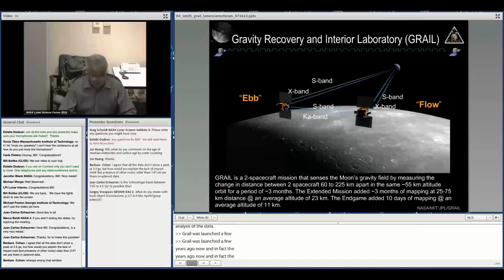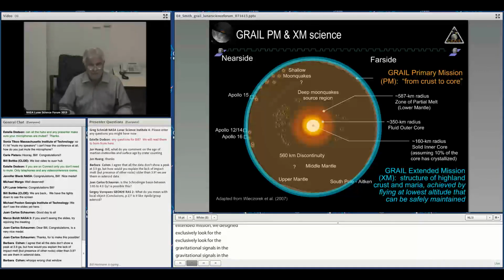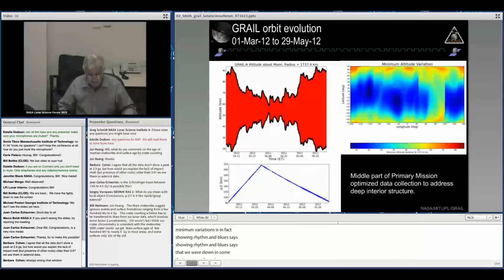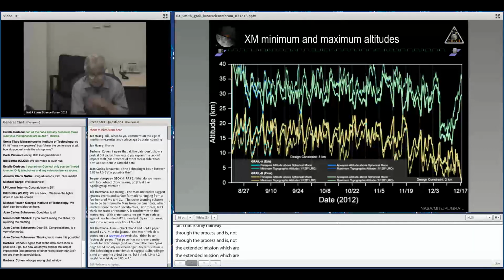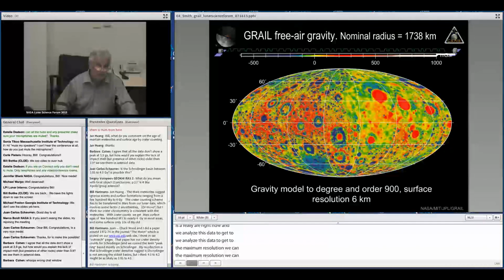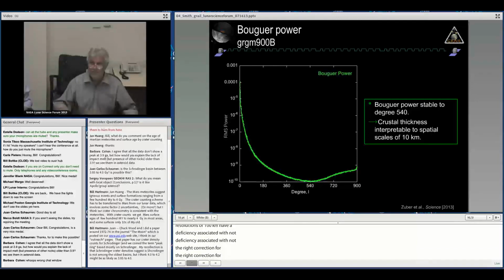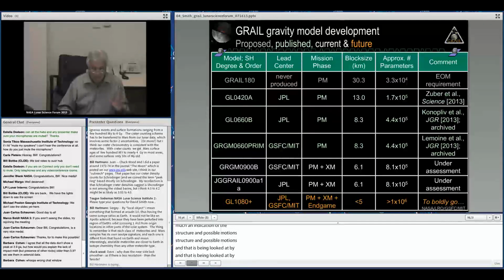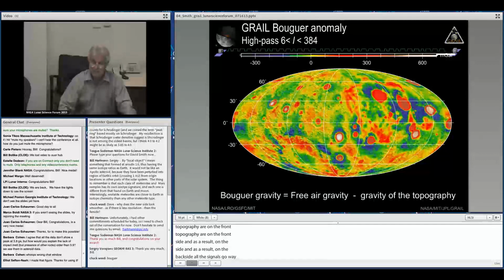2013 NASA Lunar Science Forum: David Smith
GRAIL - Overview of Science Results (Invited)
David Smith